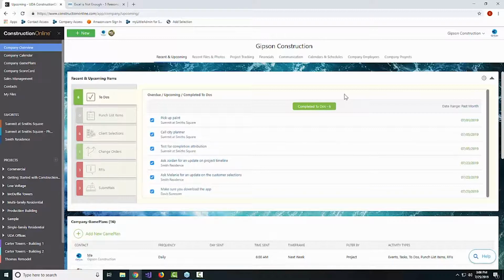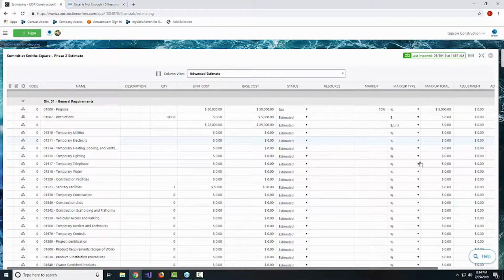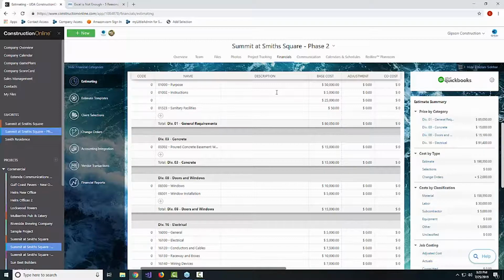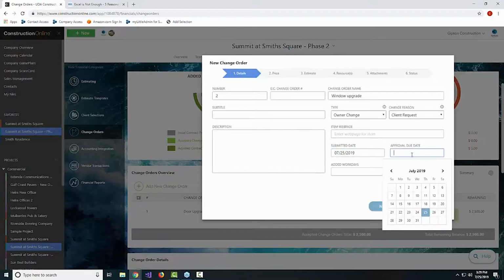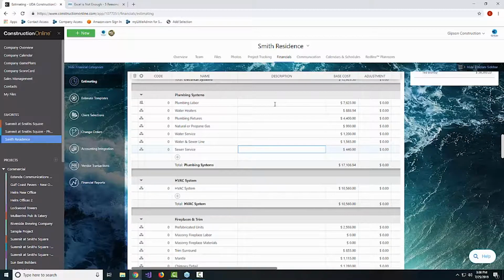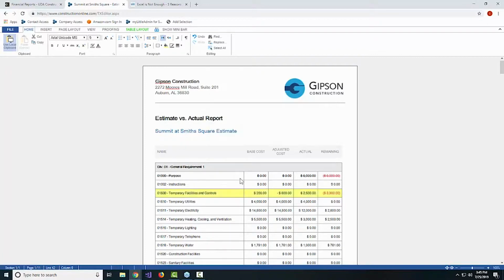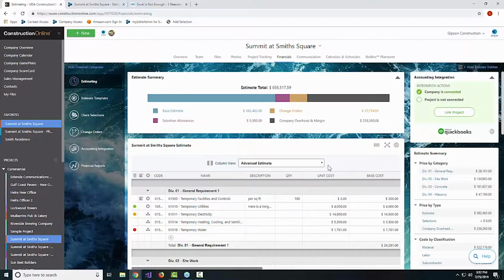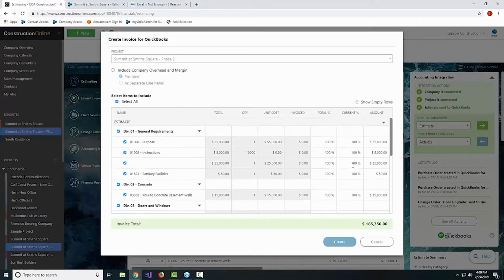Excel is Not Enough - 5 Reasons to Move Your Financial Management to ConstructionOnline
See why successful construction companies are outgrowing Excel for their financials and choosing to move to integrated systems like ConstructionOnline. Join us and learn the benefits of making the move.